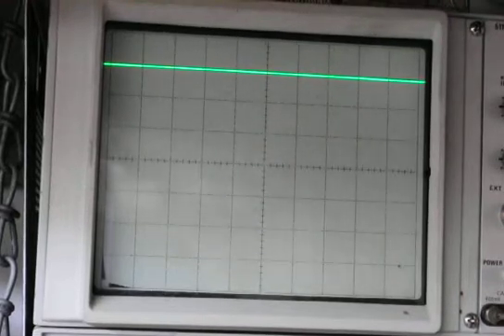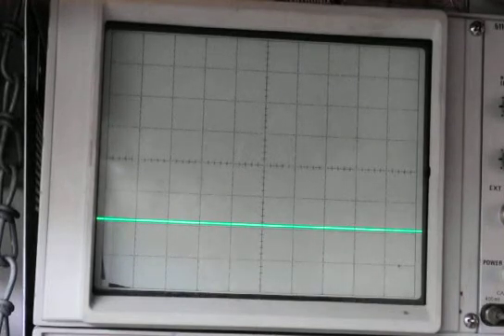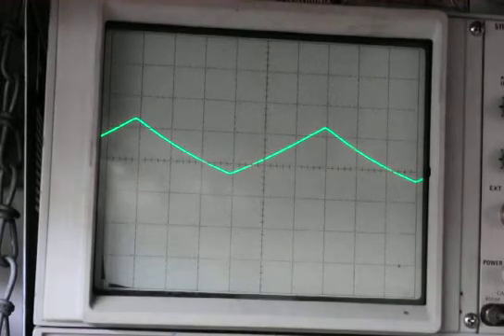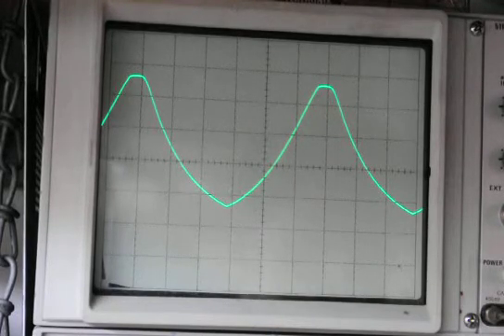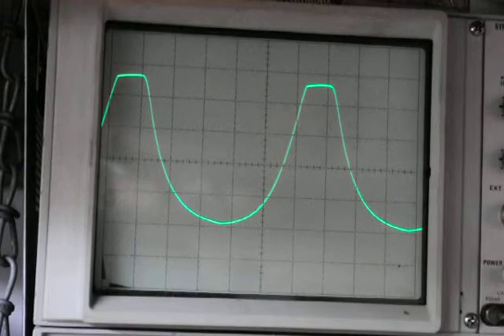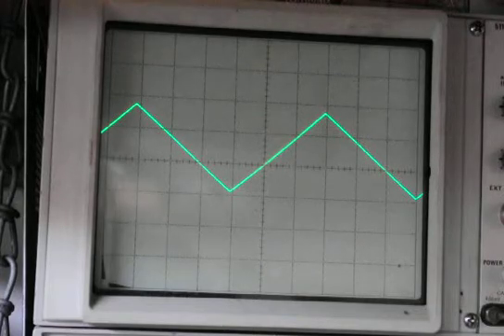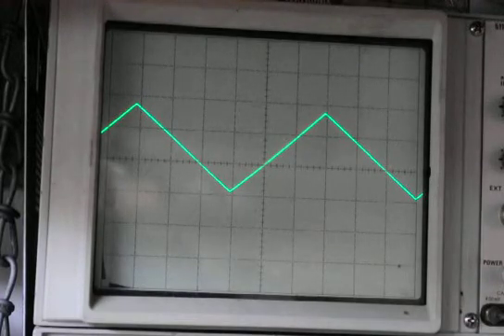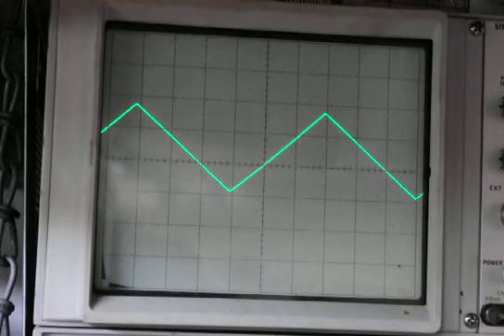Germanium Amplifier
A basic 1 stage germanium transistor amplifier circuit in action on the oscilloscope